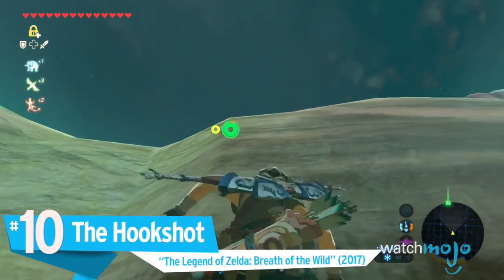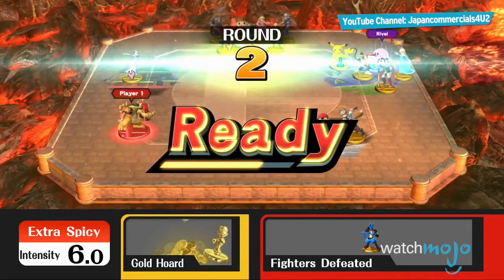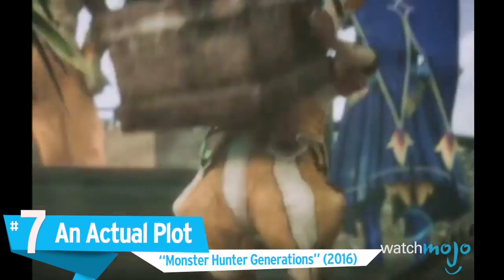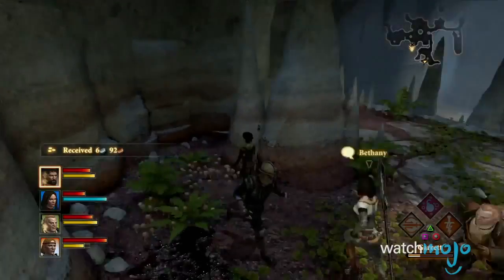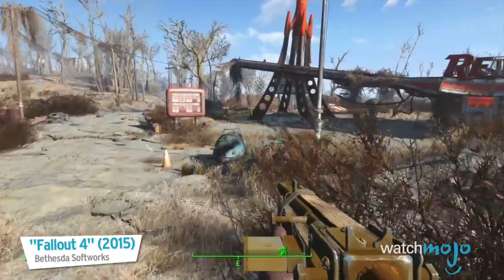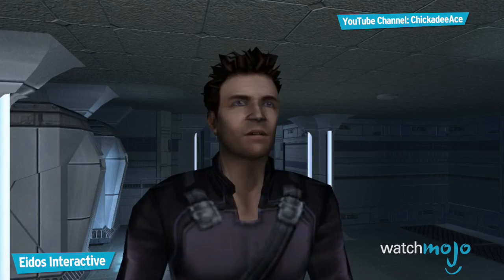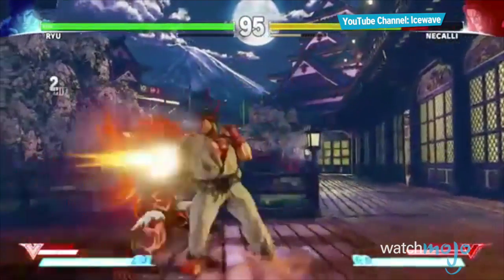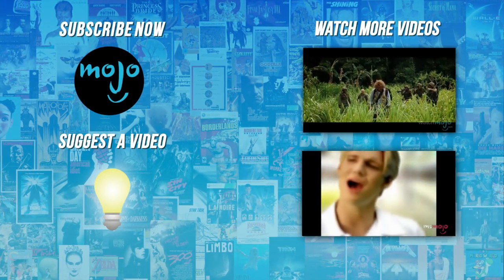Top 10 Great Video Game Features Removed in Sequels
Be sure to visit our Suggest Tool and Submit Ideas that you would like us to make into Top 10 videos!
What? They took that out? That was the best part! These are the features, aspects, gameplay elements, parts and fan favorite things in videogames that they straight up never bother to put into the successive sequels. and today we’re counting down our picks for the Top 10 Awesome Video Features They Took Out of the Sequels!

00:31 #10. The Hookshot “The Legend of Zelda Breath of the Wild” (2017)
01:13 #9. An Adventure Mode “Super Smash Bros. for 3DS and Wii U” (2014)
01:59 #8. Base Building “Command & Conquer Tiberian Twilight” (2010)
02:41 #7. An Actual Plot “Monster Hunter Generations” (2016)
03:26 #6. Expansive World “Dragon Age II” (2011)
04:13 #5. Specific Character Traits “The Elder Scrolls IV Oblivion” (2006) & “Skyrim” (2011)
04:56 #4. Horror “Resident Evil 6” (2012)
05:42 #3, #2 & #1: ???

Special thanks to our user “DaveVsTheWorld” for suggesting this topic using our interactive suggestion tool